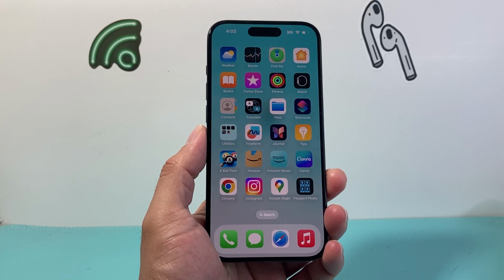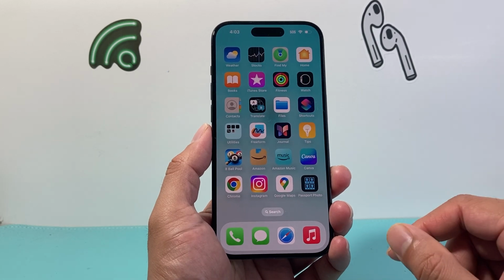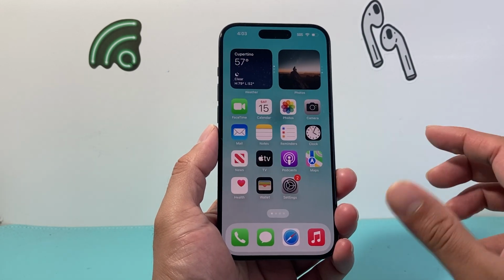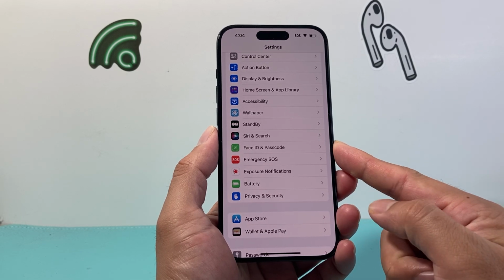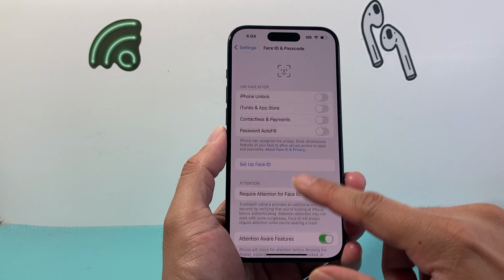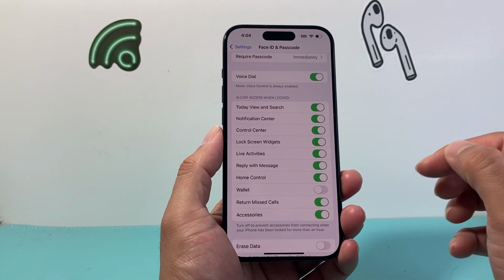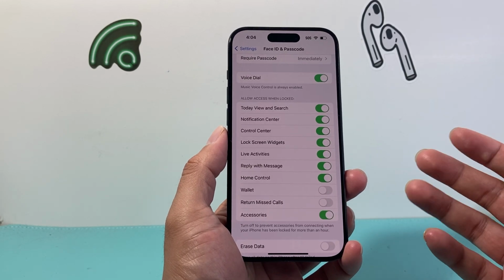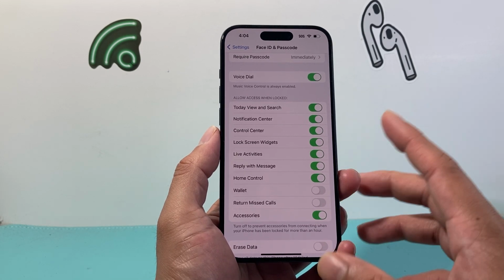How to Turn Off Return Missed Calls When iPhone is Locked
Don't want to accidentally return missed call on your iPhone? In this iPhone tutorial we show you how to turn off Return Missed Calls from your iPhone Lock Screen when it's locked.